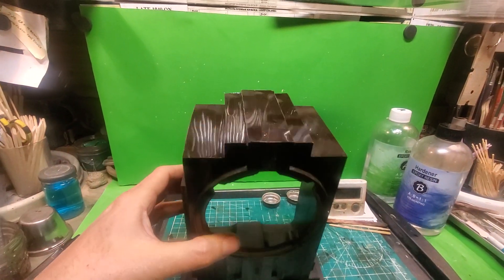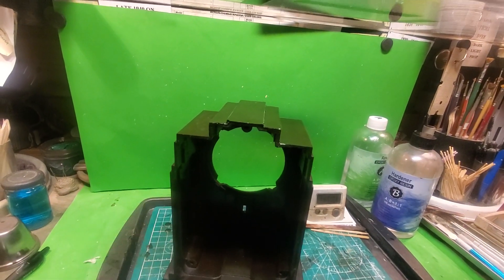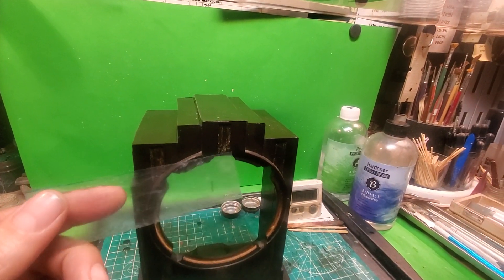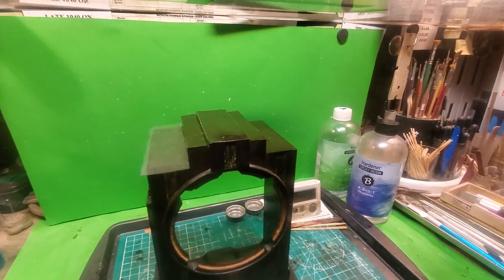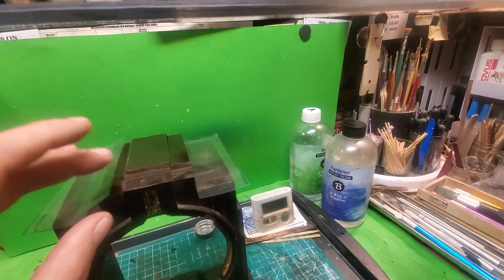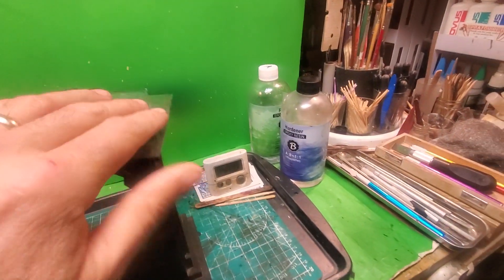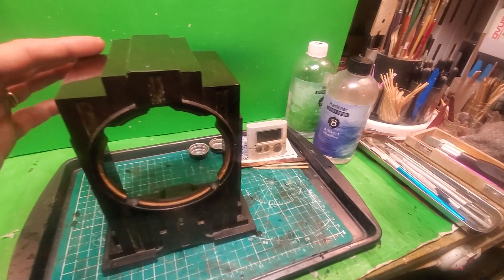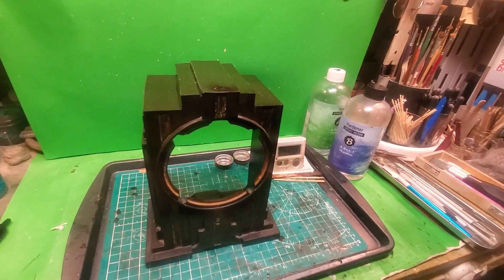Model 700/Replacing Bakelite pt 3 - First coat (GE/Telechron clocks)